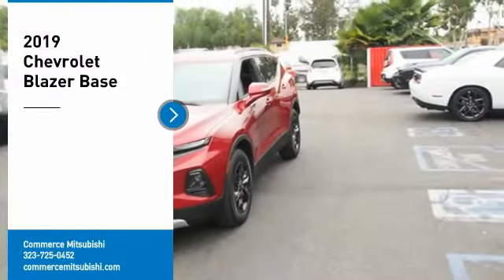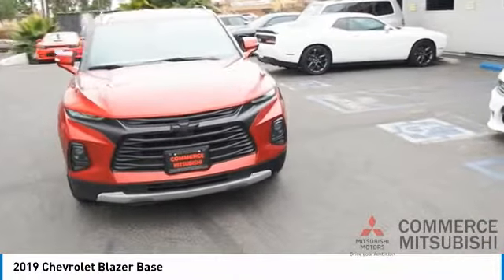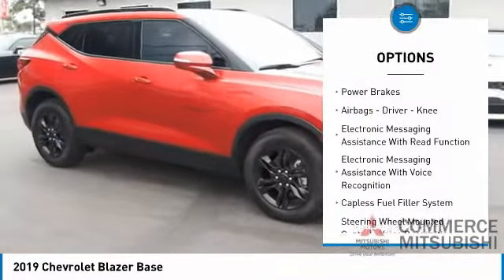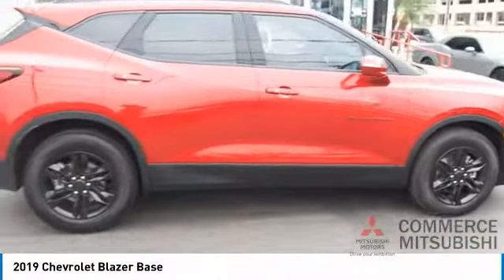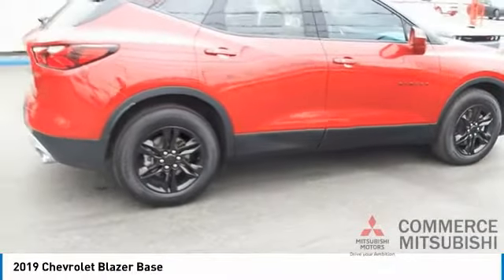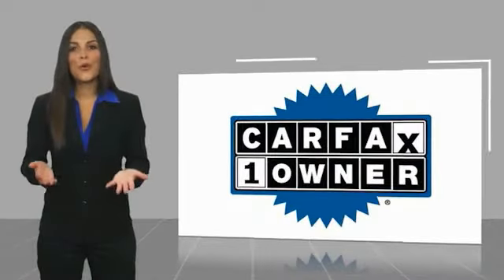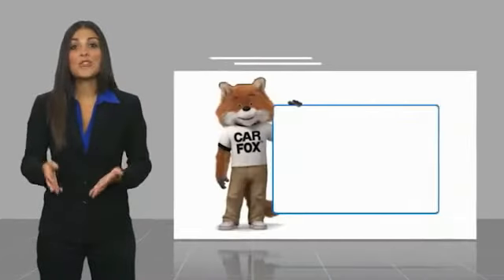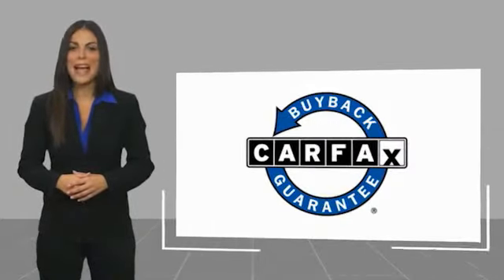2019 Chevrolet Blazer CP774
2019 Chevrolet Blazer Base

Commerce Mitsubishi
5440 Telegraph Rd

AWD. Red AWD 3.6L V6 SIDI DOHC VVT 9-Speed Automatic   Limited Lifetime Powertrain Protection! Complementary on all eligible pre-owned vehicles. See dealer for details.  See How We Make the Difference at Commerce Mitsubishi, Providing Mitsubishi Drivers from Commerce, Los Angeles, Downey, Alhambra CA and Pico Rivera With a Quality Experience.